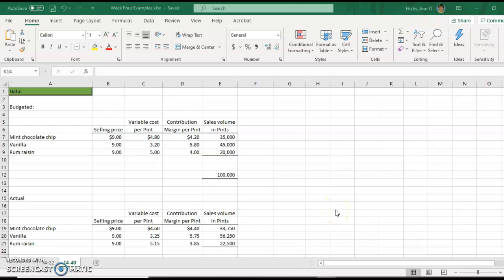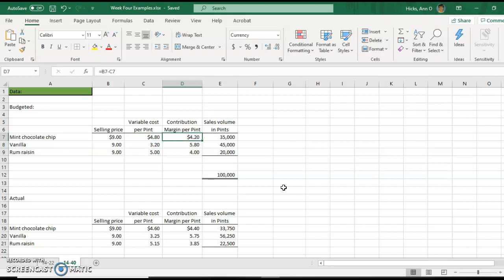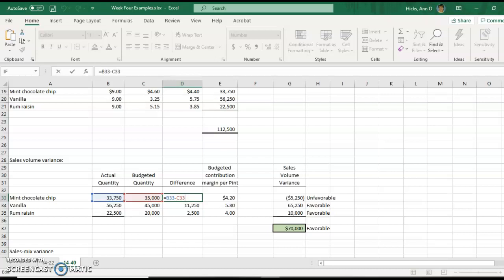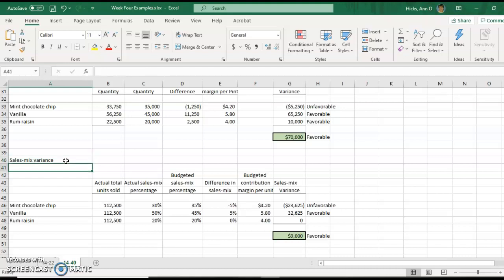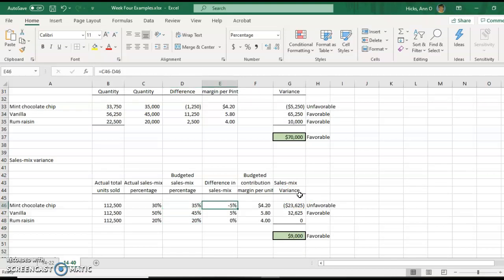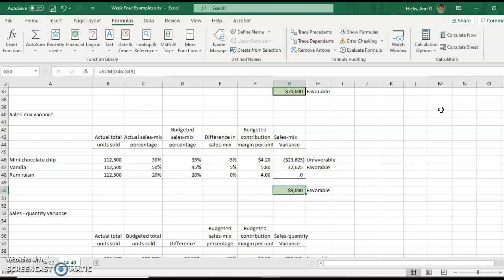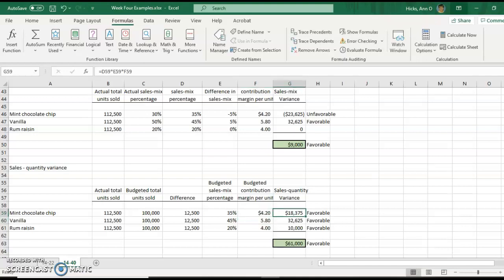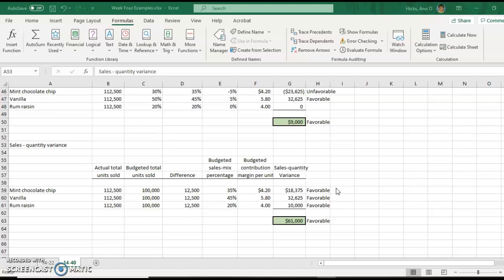Sales Variance Video